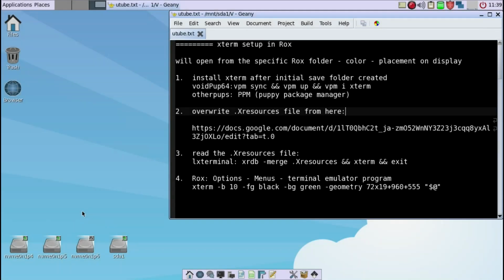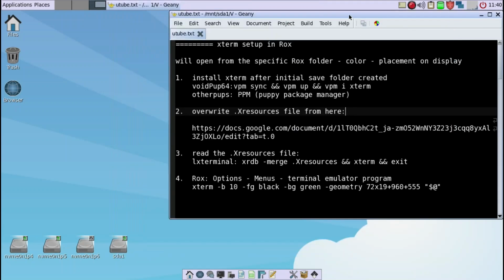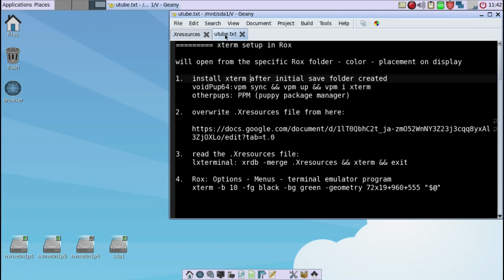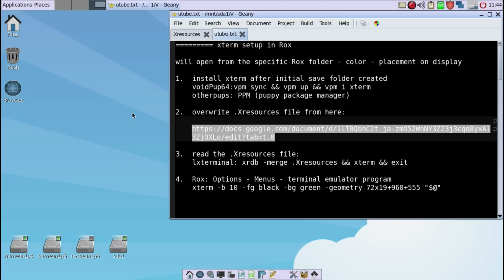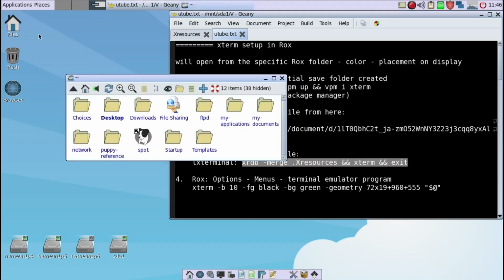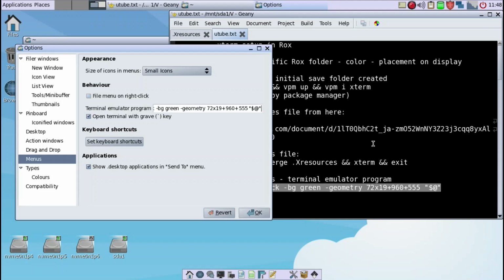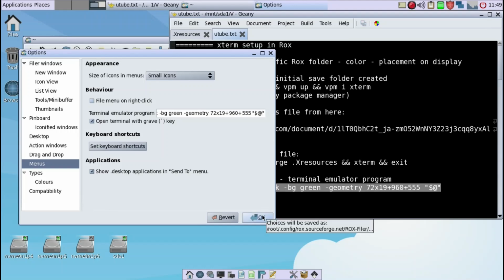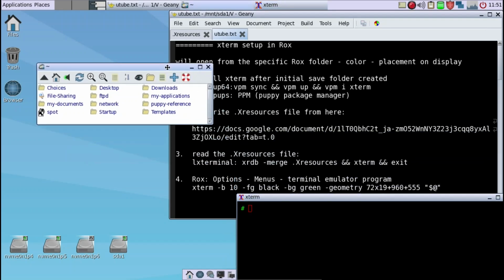xterm setup within Rox filer: using voidpup64 puppylinux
@puppy_BYTE shows how to download and setup xterm as the terminal emulator in puppylinux.  Particularly how to configure xterm to use with Rox.

1.  install xterm after initial save folder created
 voidPup64:vpm sync && vpm up && vpm i xterm
 other pups: PPM (puppy package manager)

3.  read the .Xresources file:
 lxterminal: xrdb -merge .Xresources && xterm

4.  Rox: Options - Menus - terminal emulator program
 xterm -b 10 -fg black -bg green -geometry 72x19+960+555 "$@"